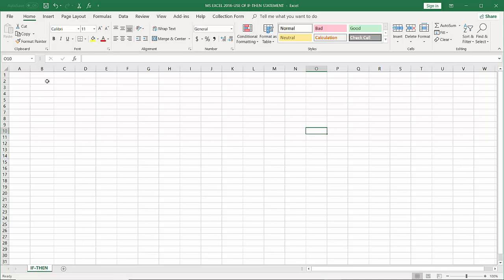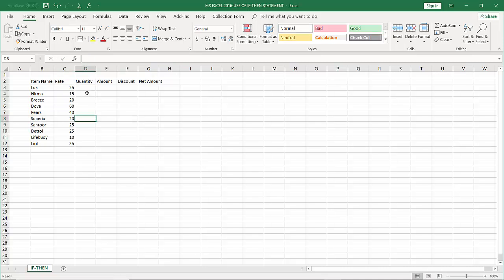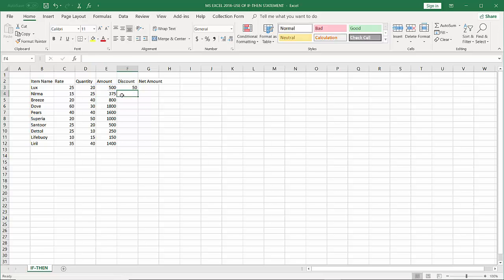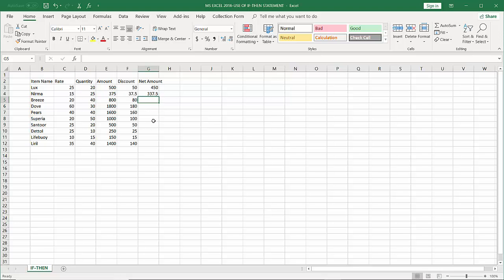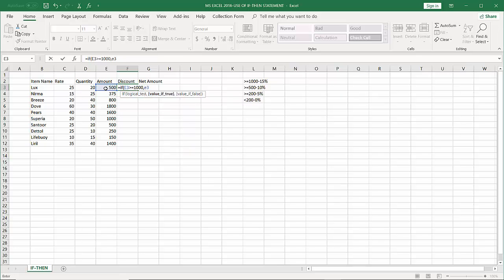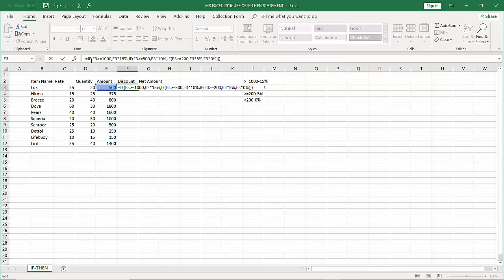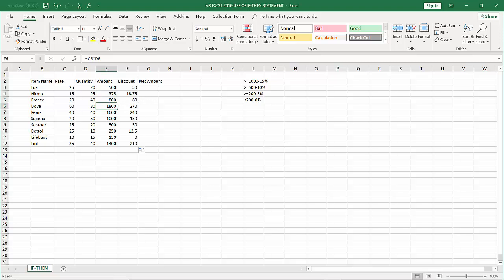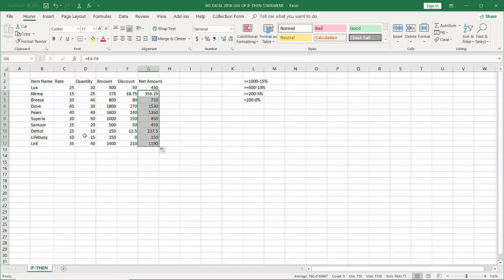32 - Microsoft Excel 2016 use of if then statement